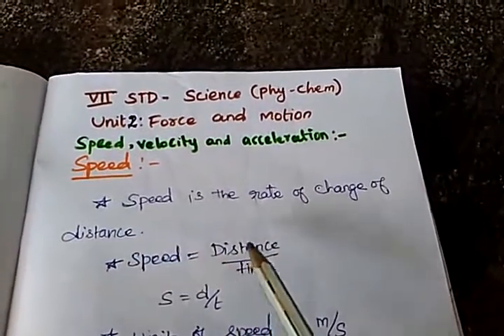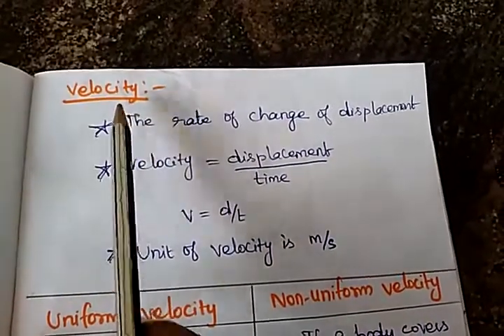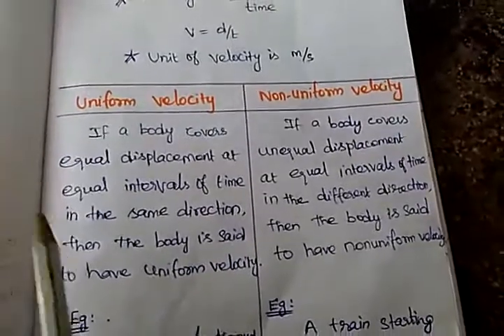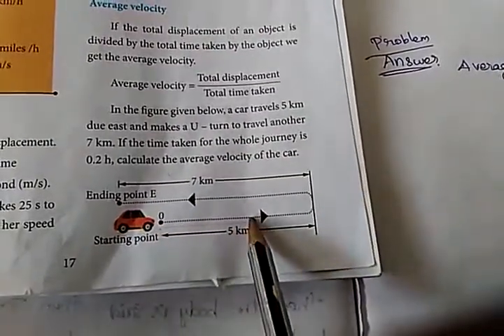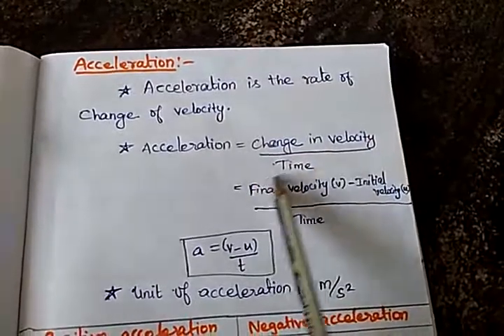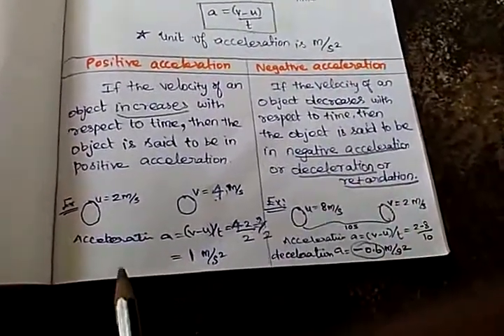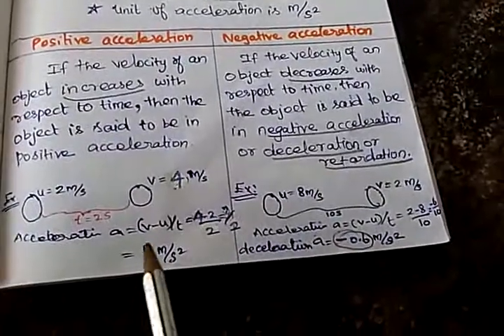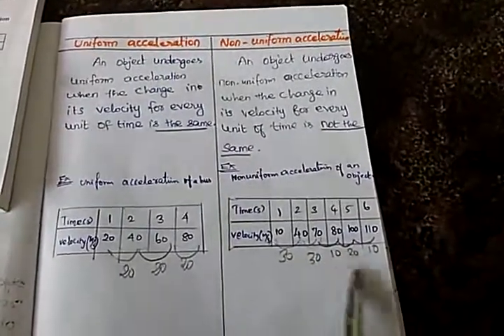7std sci(phy--chem) unit 2